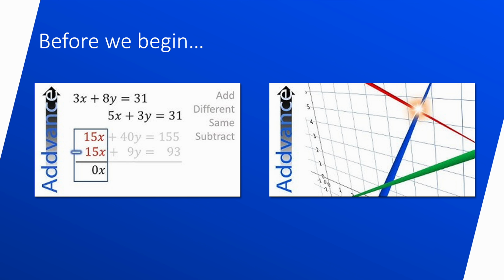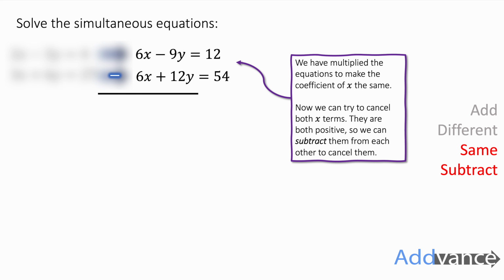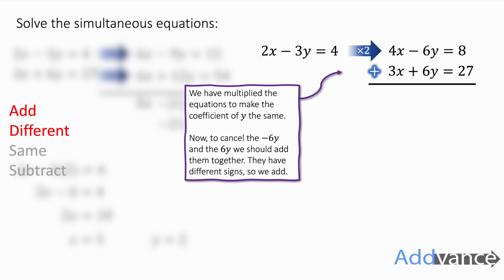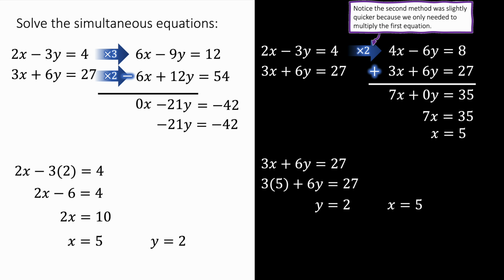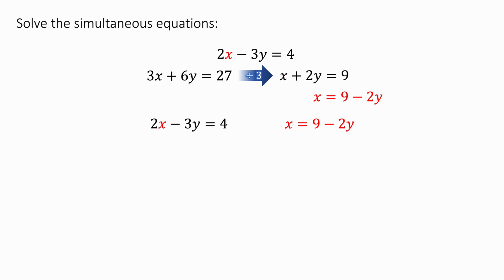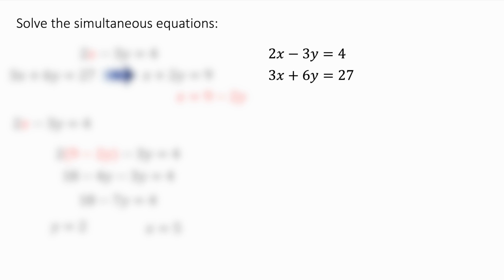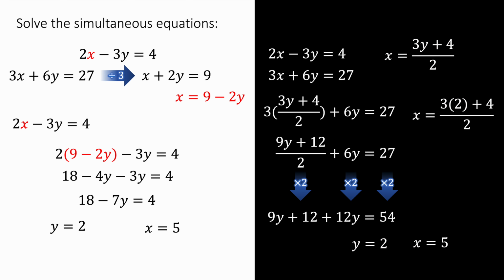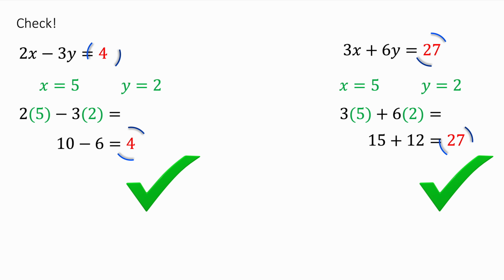Comparing Methods: Solving Simultaneous Equations! GCSE Maths 😊➕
In today's video we solve the same problem using 4 different methods!
This allows you to see 4 different approaches, that all get the same answer so you can compare the approaches and understand the algebra far better.